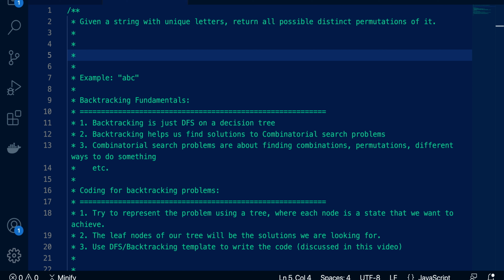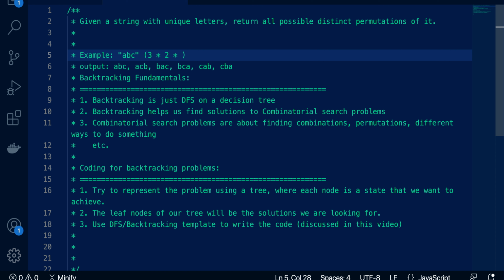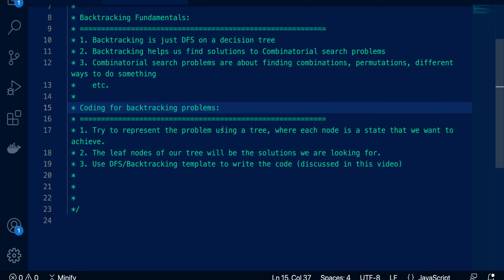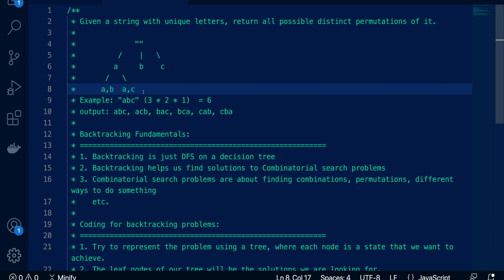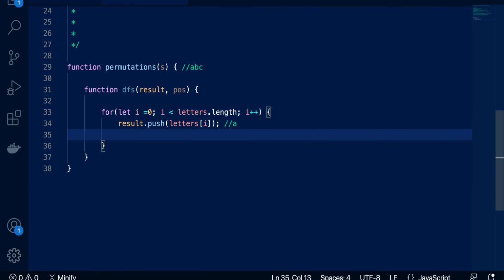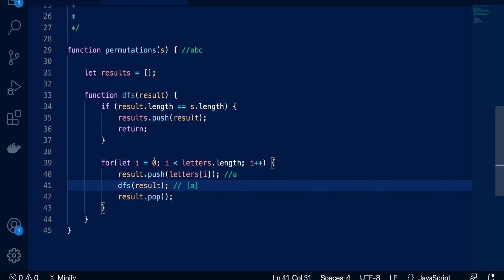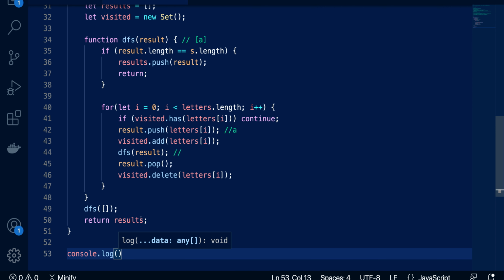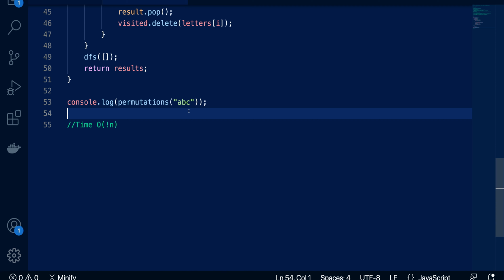Everything You Need to Know About backtracking algorithms for interviews 1 | JavaScript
Problem 1: String permutations
Patterns in Algorithm | JS | Pattern 3: Backtracking, Problem 1: Permutations of a string

Remember, you don't have access to white board or markers or even One note on the iPad. You will have to type out the visualisations of your code that you want to communicate.

Patterns in Algorithms, JavaScript, Algorithms, Backtracking, permutations